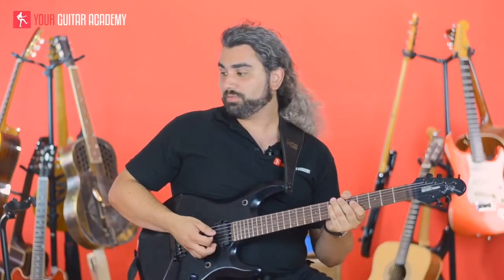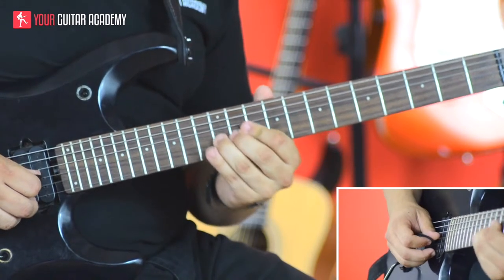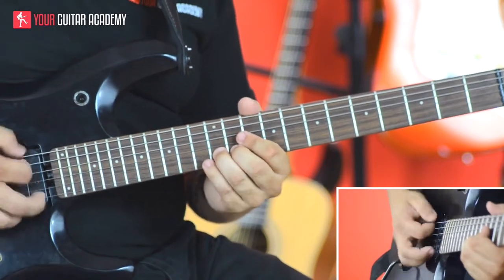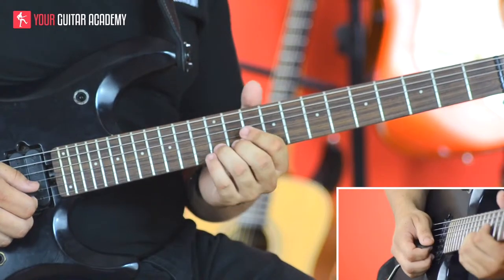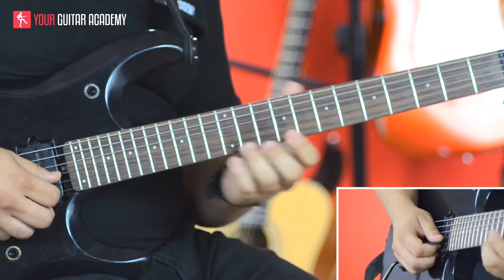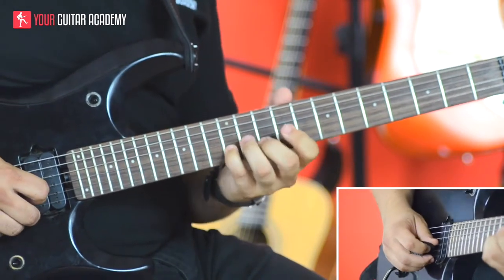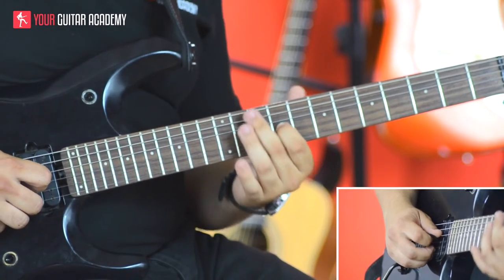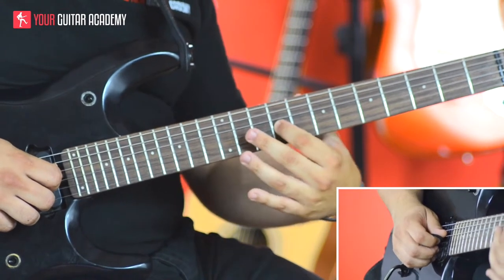How To Play Like Steve Lukather [Course Lesson 9] Trick Bag - Harmonising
About This Lesson:

Harmonised guitar parts were absolutely massive in the 80's, and Steve Lukather was a true master at creating cool harmonsied parts based on diatonic thirds. What are diatonic thirds we hear you say? Well, 'diatonic' simply means within the scale. So if you are on the root note, a diatonic third up is the 3rd note in the scale. Simple as that! In our example we are in the key of C# minor and use the following scale shape: